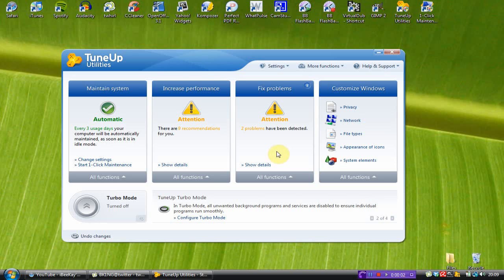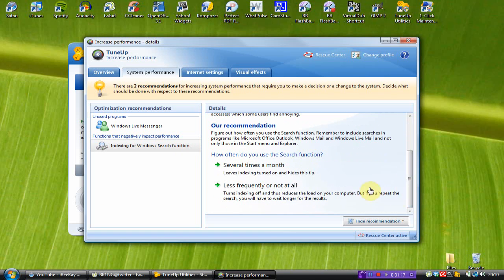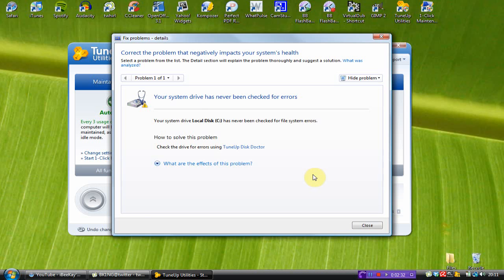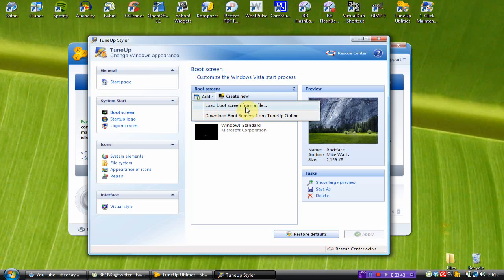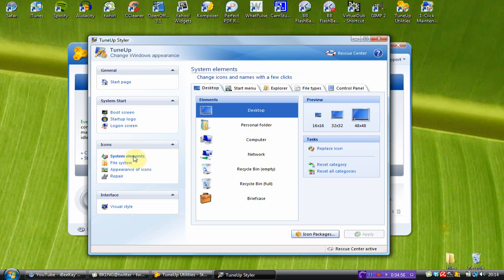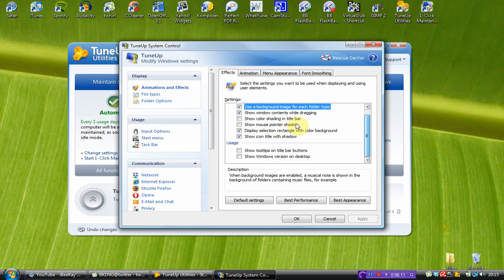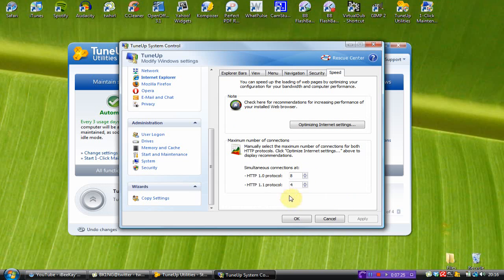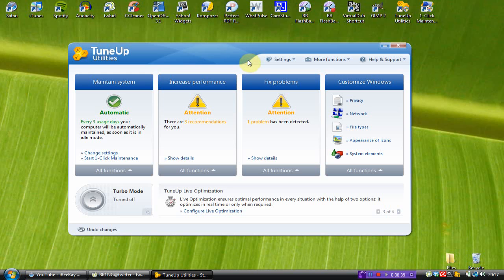TuneUp Utilities 2010 Review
a review of an awesome piece of software.